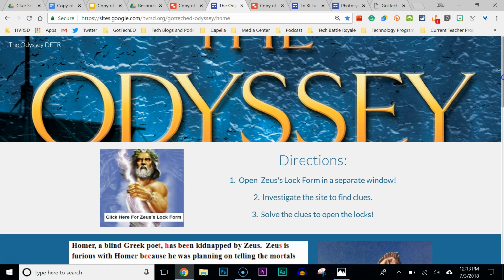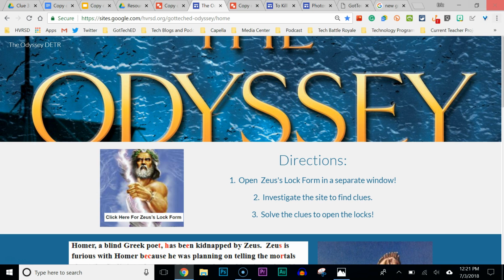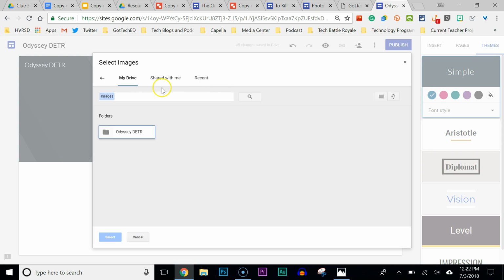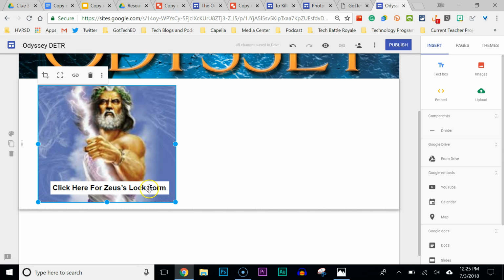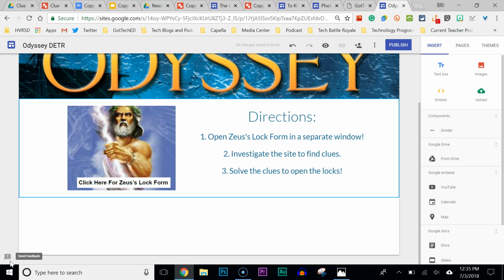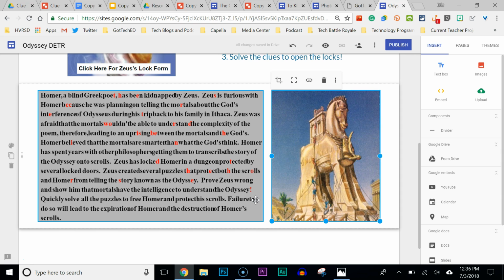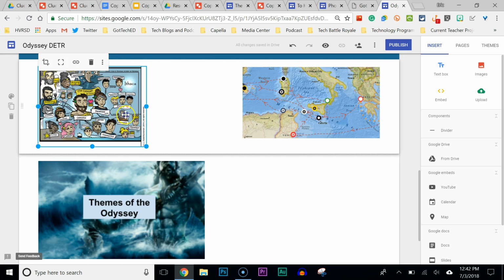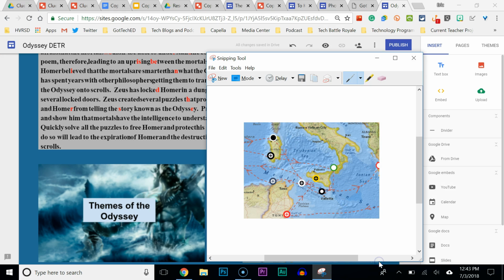DETR PD Video 4 Using New Googl